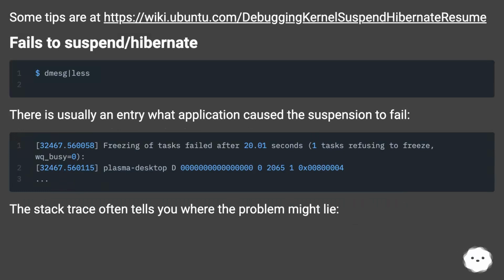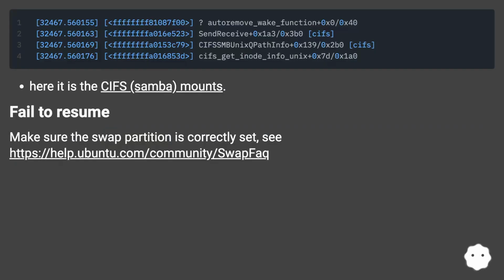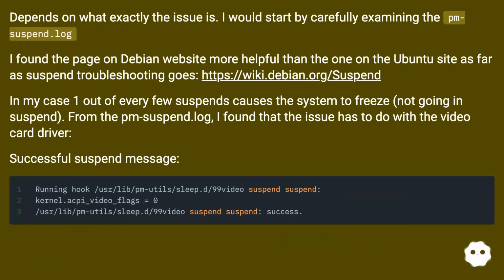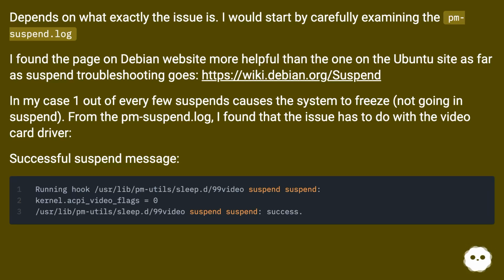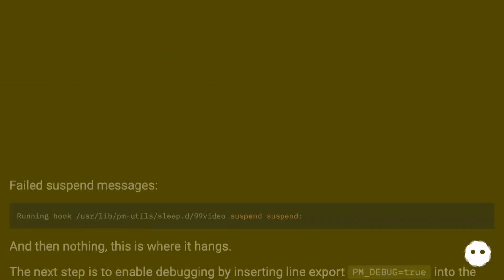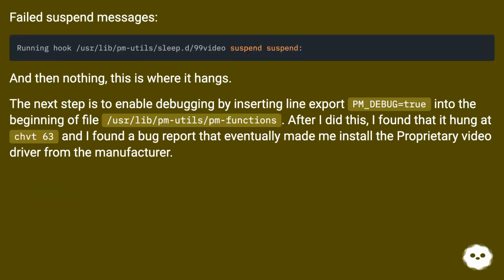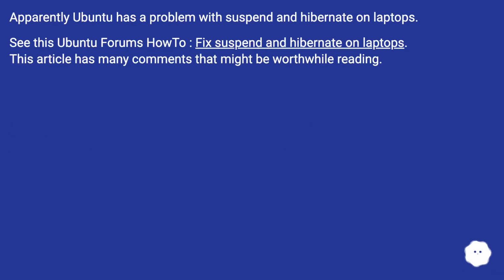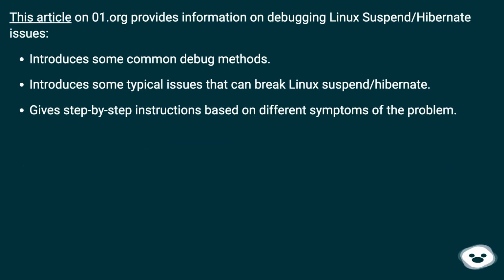How to troubleshoot suspend and hibernate in Ubuntu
Chapters
00:00 How To Troubleshoot Suspend And Hibernate In Ubuntu
00:44 Accepted Answer Score 10
01:32 Answer 2 Score 1
02:18 Answer 3 Score 1
03:21 Answer 4 Score 0
03:42 Answer 5 Score 0
04:05 Thank you